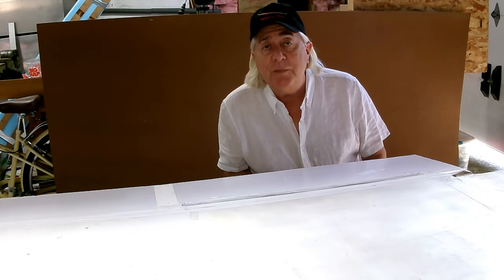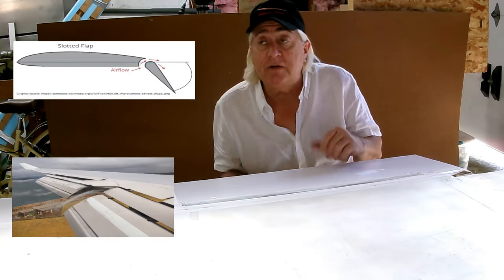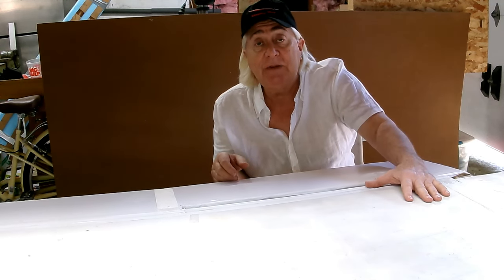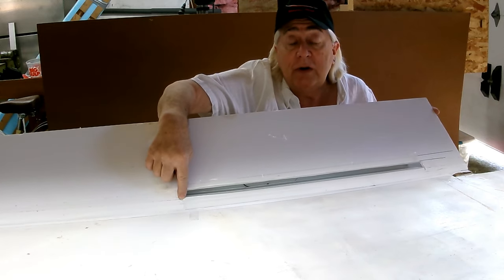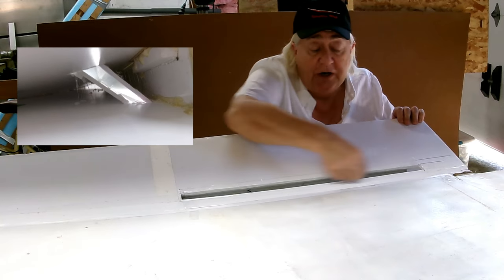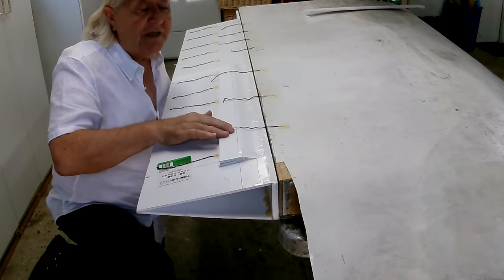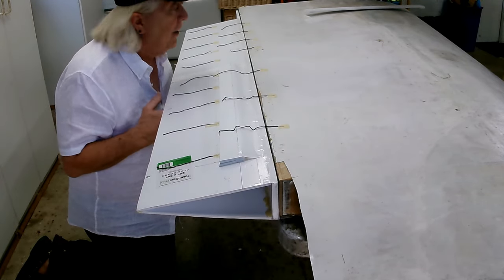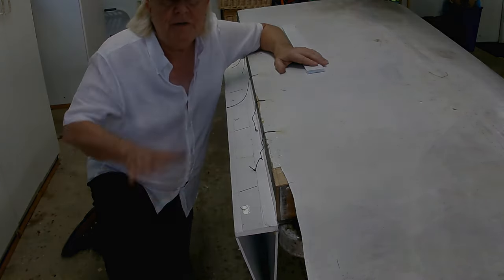Slotted Flaps, a New Way - Klingberg Wing MkII Development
Note: Please post in English so the maximum number of people (including me) can benefit from your thoughts.